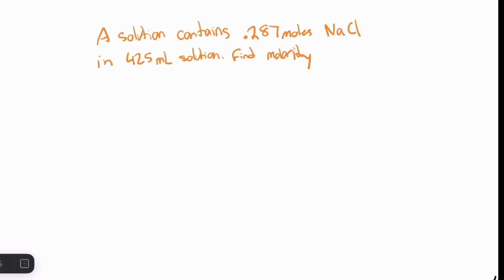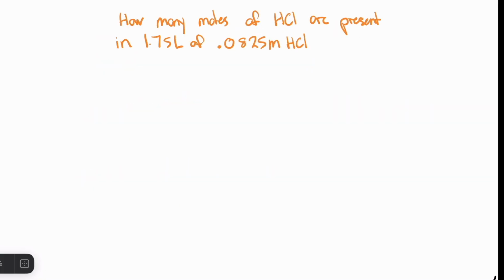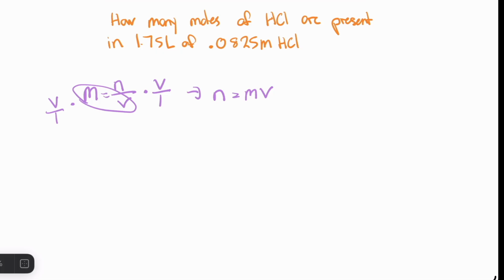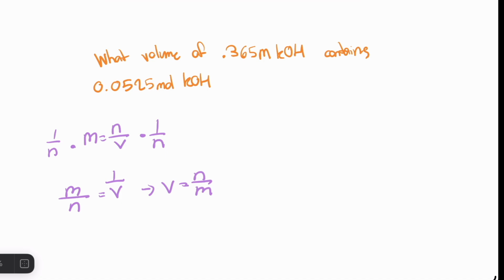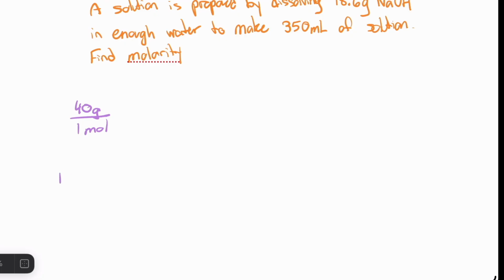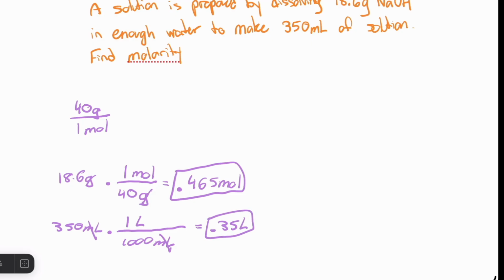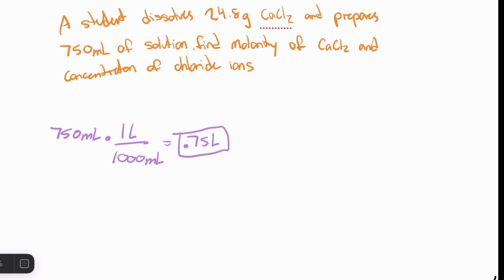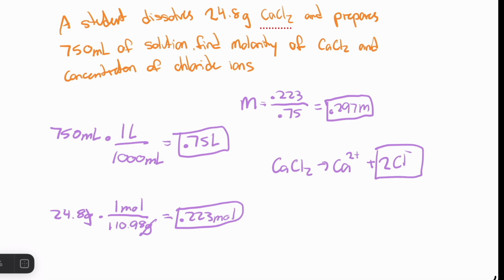How to Calculate Molarity Step-by-Step | General Chemistry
This video covers how to find molarity, or how to use molarity to solve for other variables.